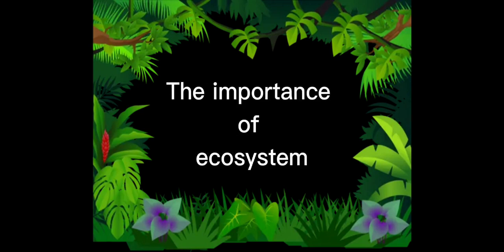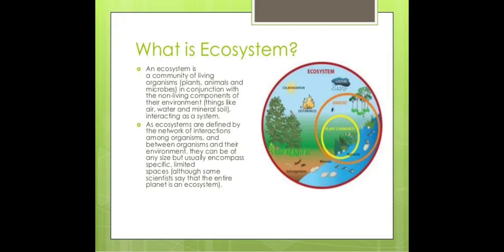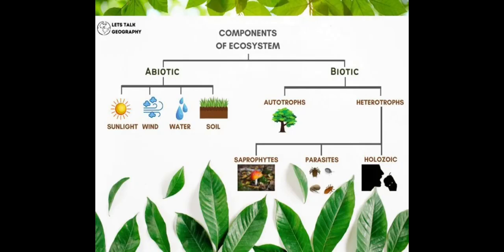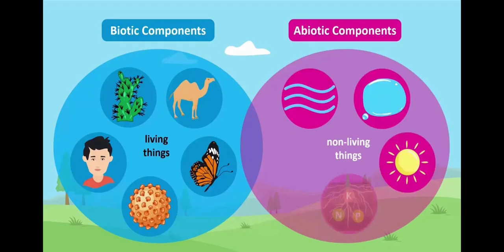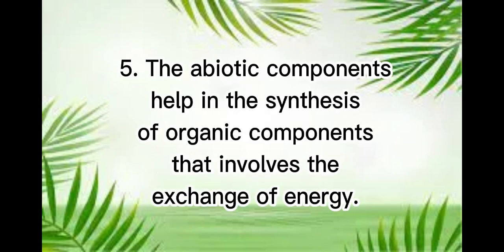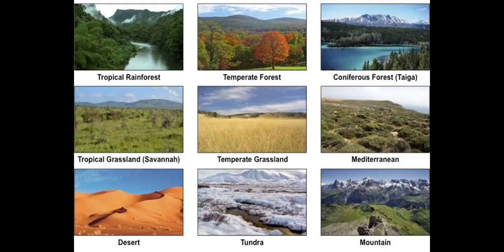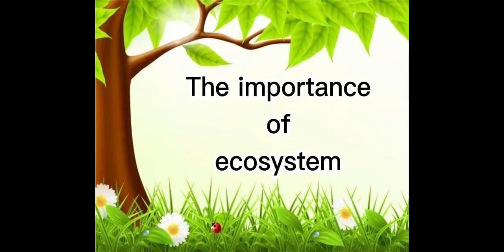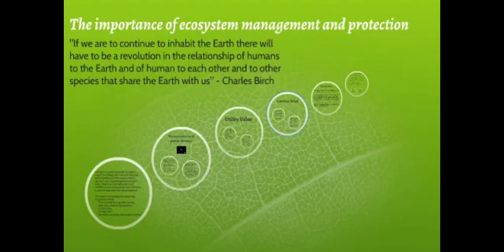THE IMPORTANCE OF ECOSYSTEM, Loresco, Jesusa M BEED 1 BLOCK 1